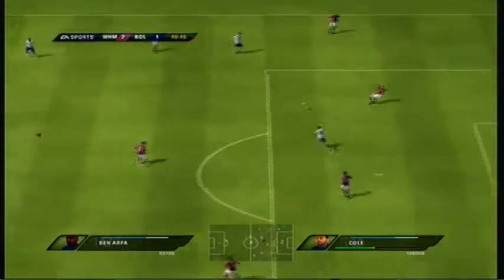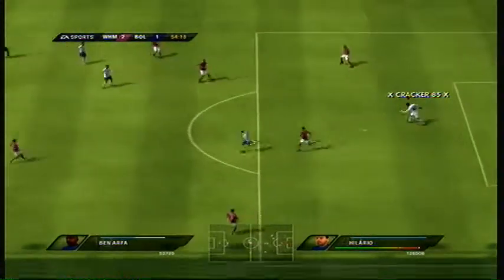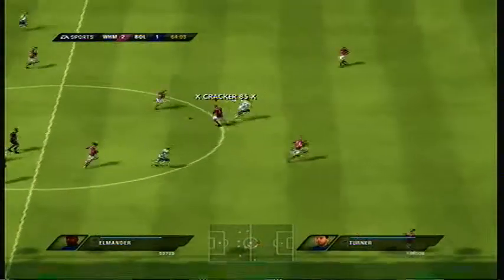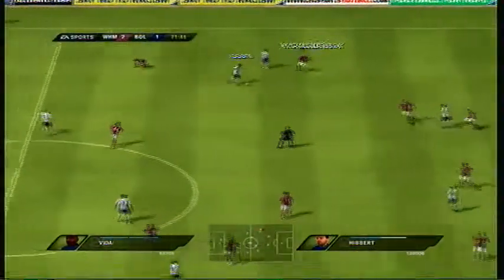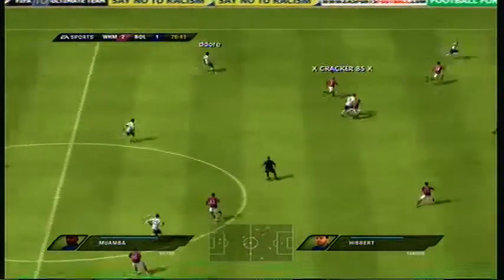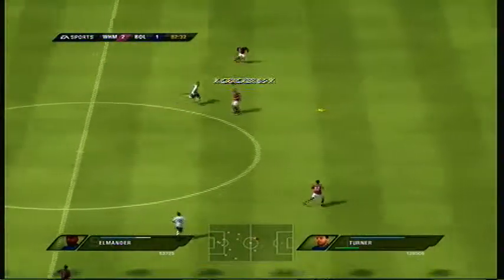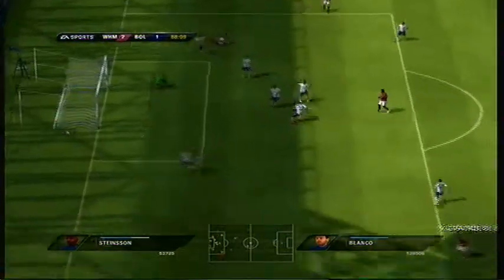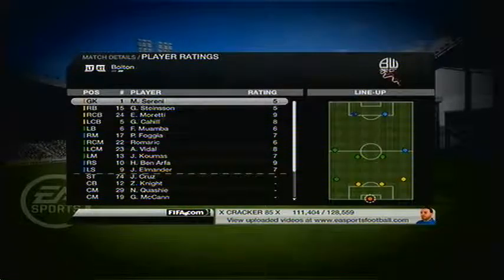Pelluk fifa league- West ham v Bolton(part2)